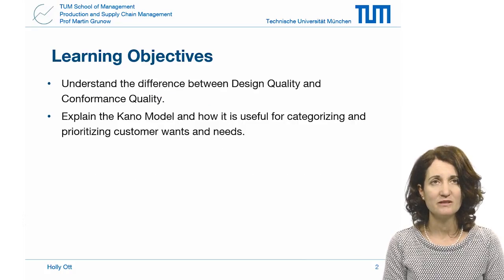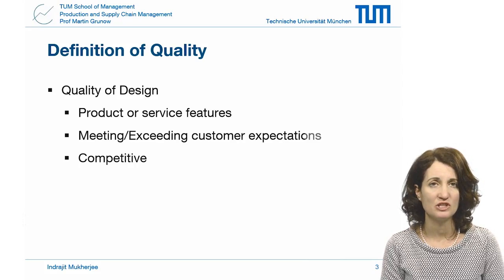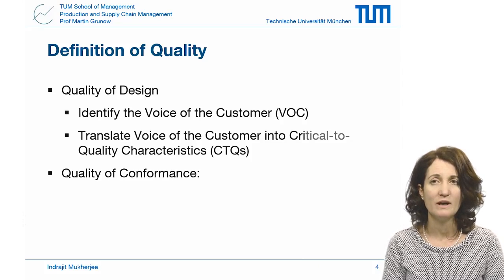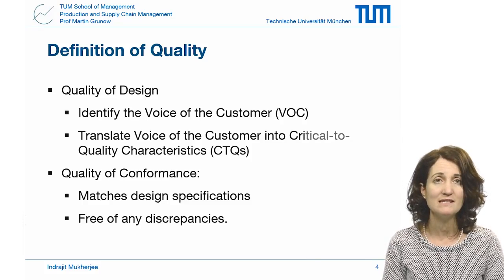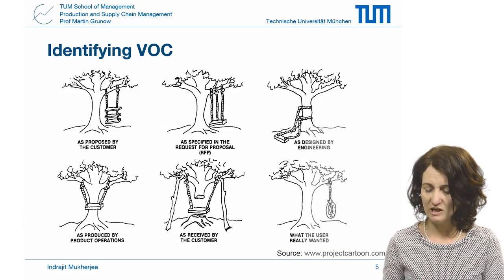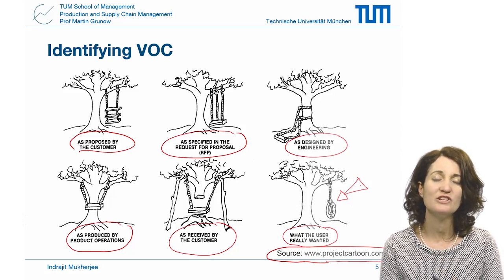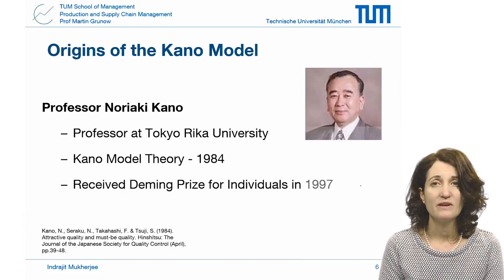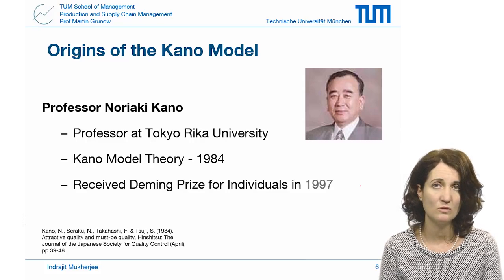Six Sigma: Define and Measure | 2-3 LECTURE: Kano Model Theory